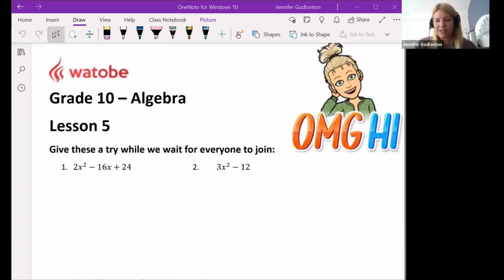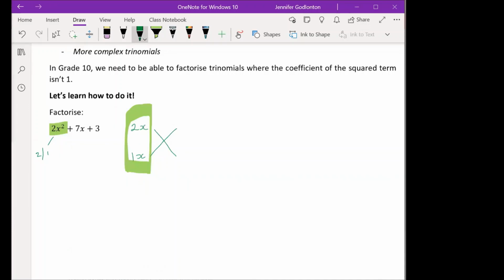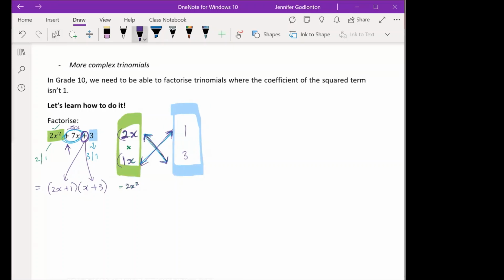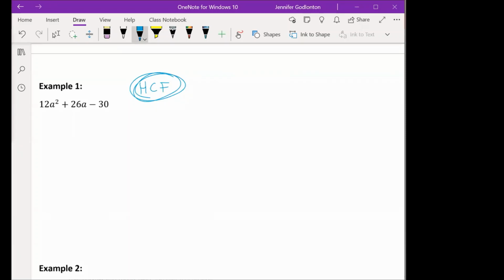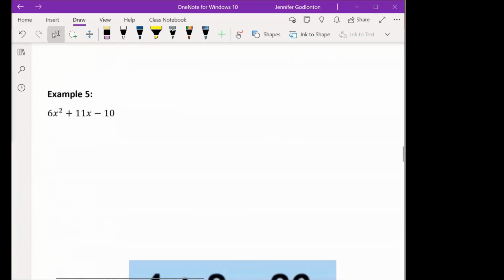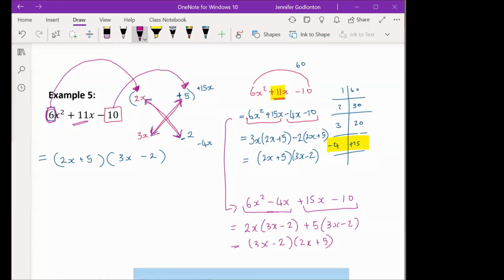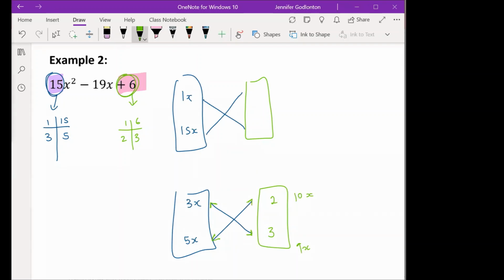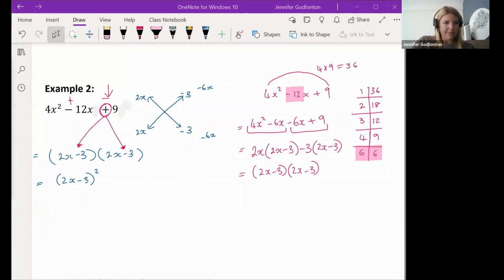Grade 10 - Algebra (factorising trinomials)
Grade 10 | algebra | factorisation | trinomials | coefficient in the first term |